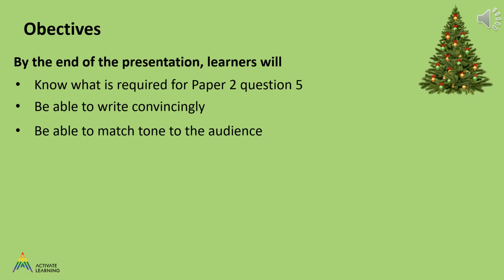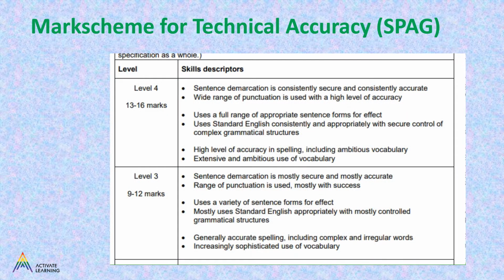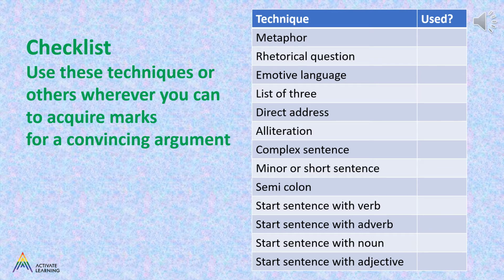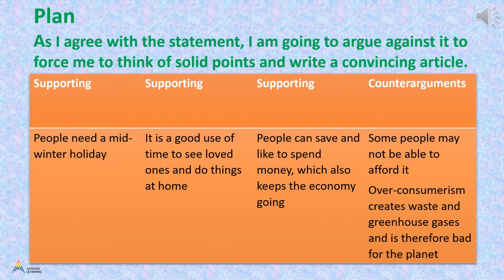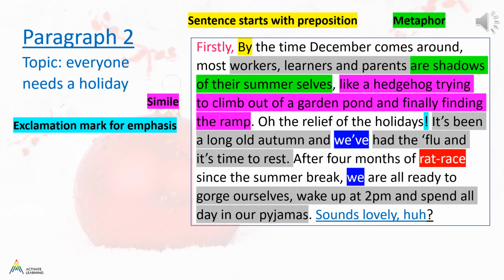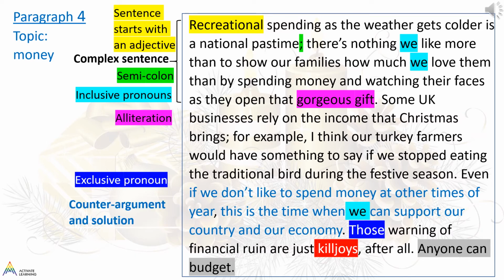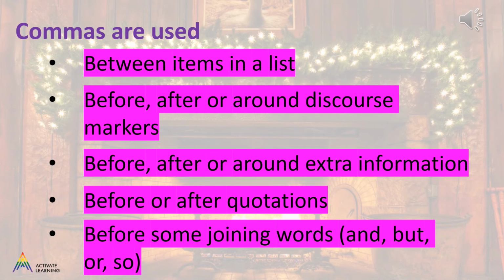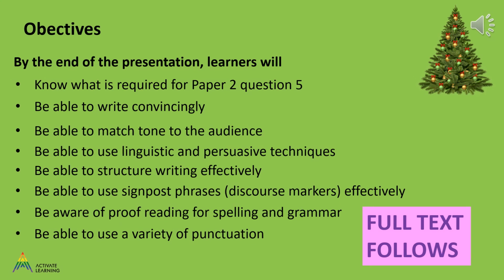gcse English language Paper 2 Q5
Model answer using
Topic Christmas